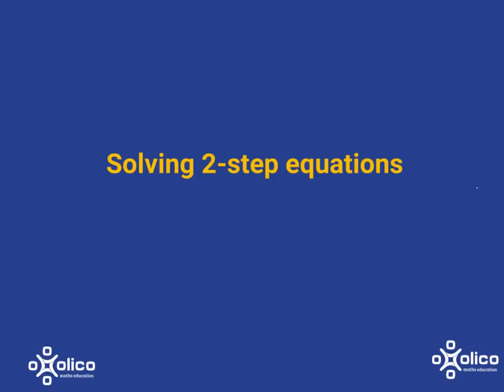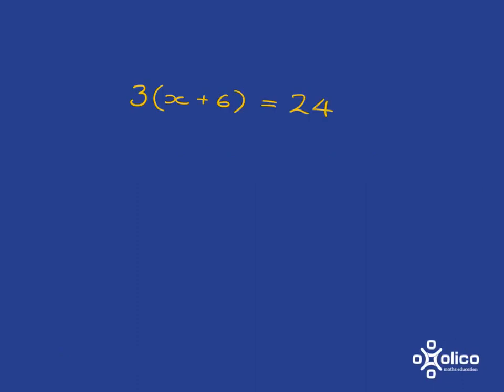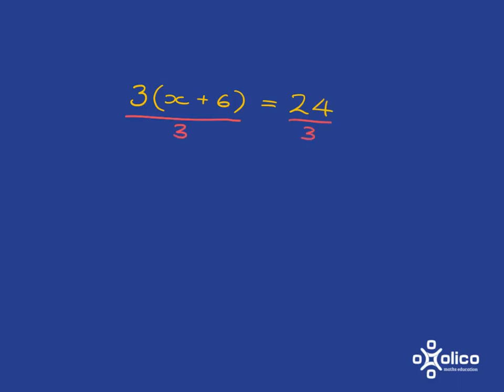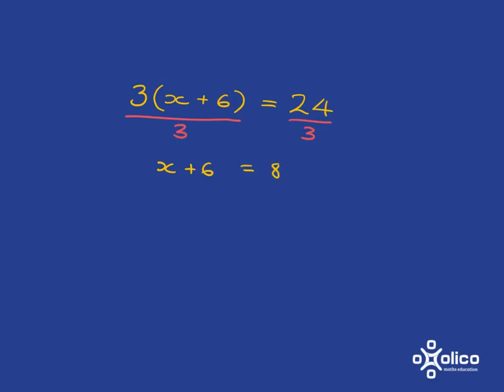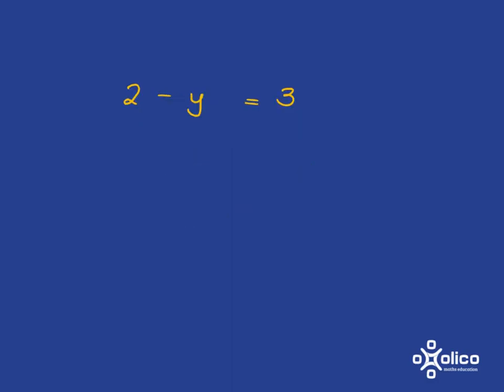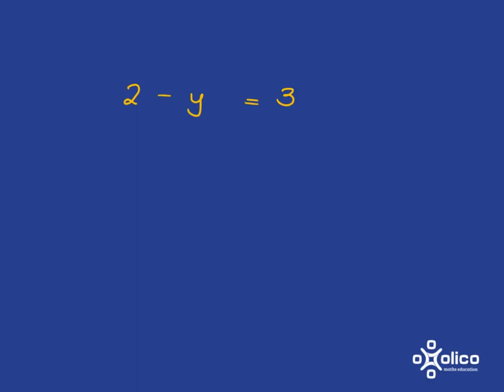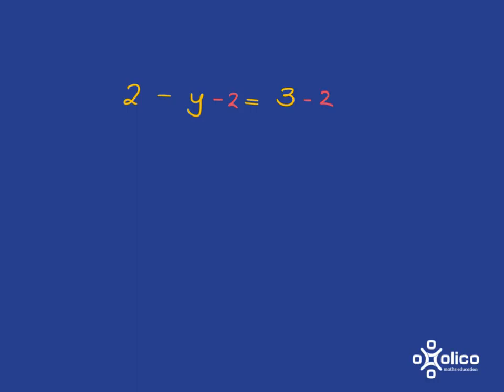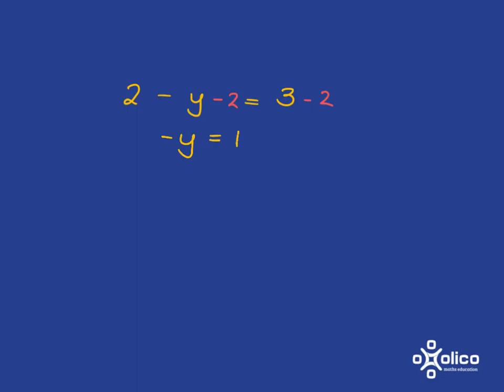Gr 8 Equations 4b: 2 Step Equations